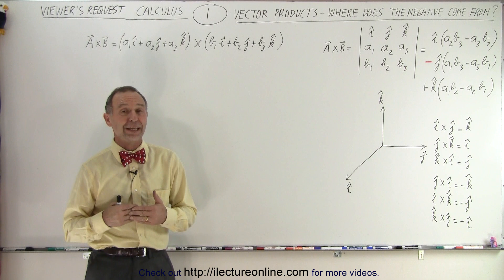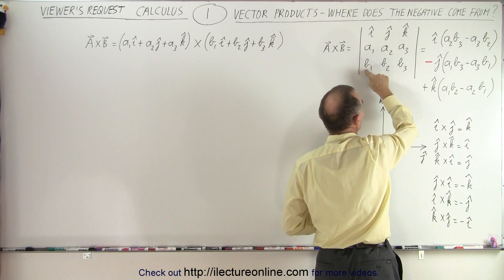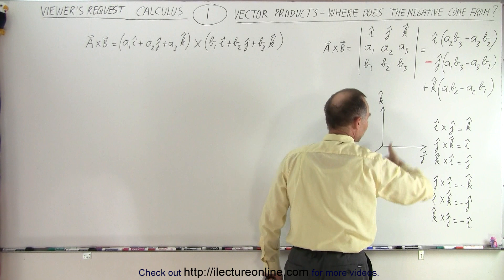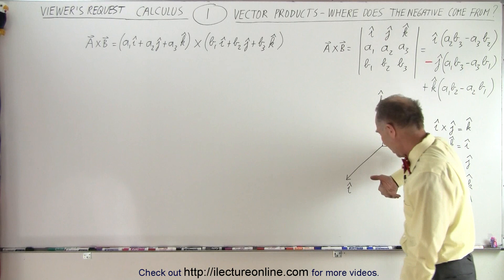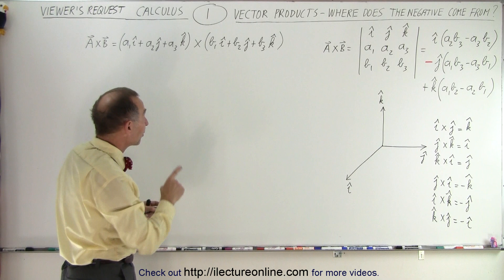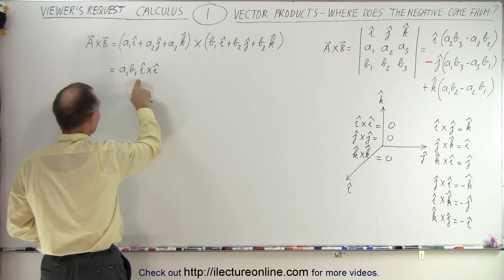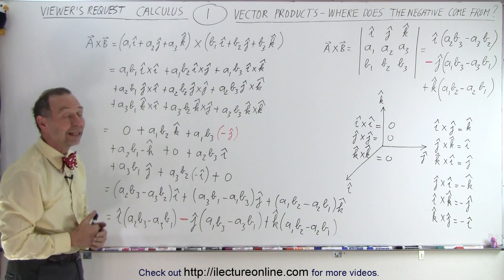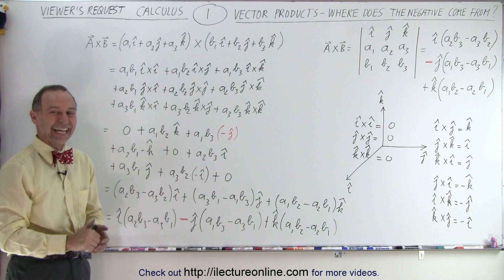Viewer's Request: Calculus #1: Vector Products - Where Does the Negative Sign (for j-hat) Come From?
We will learn (by algebraically proving) why when 2 vectors are multiplied together using matrices. Why is the j(hat)-component negative?